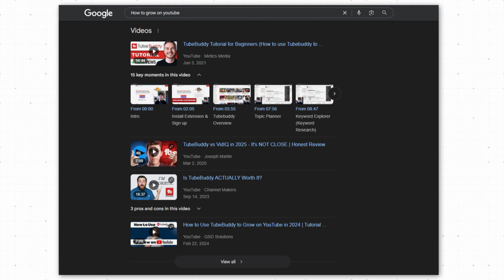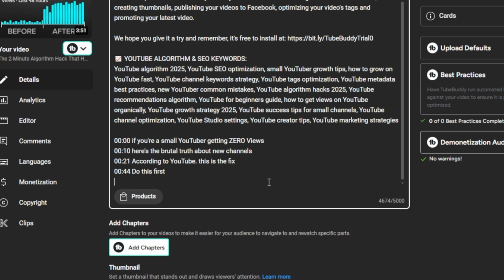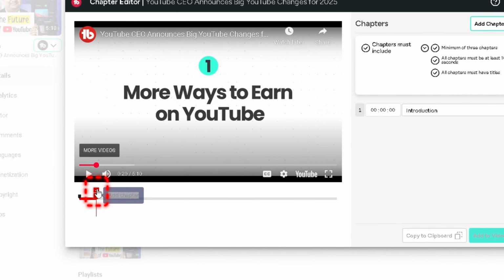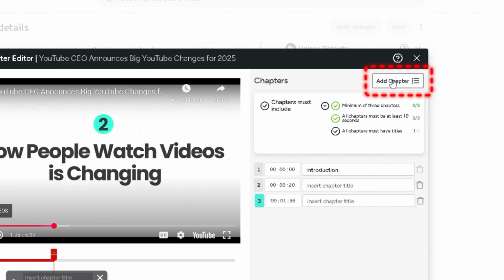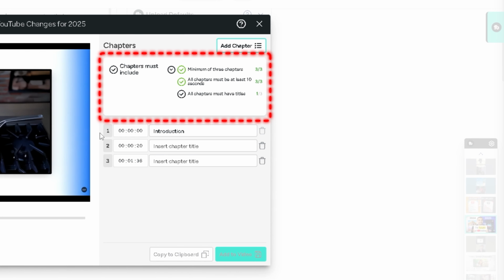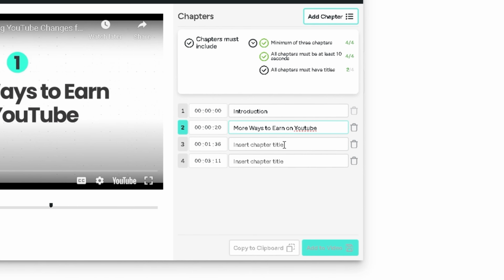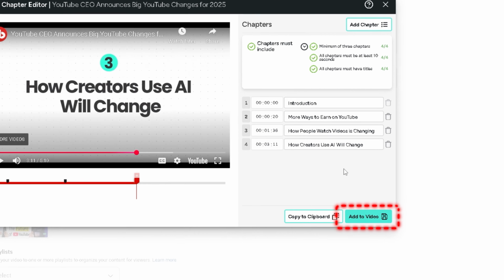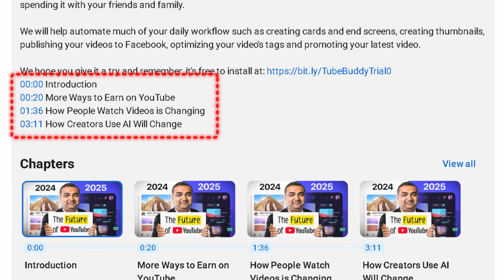Chapter Editor: Add YouTube Chapters Fast, Boost SEO, and Improve Viewer Experience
Unlock the power of YouTube Video Chapters and skyrocket your viewer engagement, average watch time, and SEO! In this tutorial, we show you how to use TubeBuddy’s Chapter Editor to add perfect, clickable timestamps in seconds—no more manual typing or formatting errors. Whether you’re a creator, marketer, or educator, mastering chapters will help your videos rank higher in search, appear as featured clips on Google, and deliver a seamless viewing experience.

⏩ Why Video Chapters Matter
• Jump-to-the-point navigation for viewers
• Higher audience retention and session time
• Increased discoverability through Google & YouTube search
• Better content organization for long tutorials, vlogs, and live replays

🛠️ TubeBuddy Chapter Editor Highlights
• One-click “Add Chapters” button inside YouTube Studio
• Drop chapters at exact moments with the playhead or “Add Chapter” shortcut
• Real-time timeline updates while you watch your video
• Built-in checks for YouTube’s chapter rules (start at 0:00, min 3 chapters, ≥10 s spacing, titles required)
• Keyword-rich chapter titles for maximum SEO impact
• Instantly copy the formatted timestamp list or auto-insert it into your description
• Edit, add, or delete chapters anytime—TubeBuddy keeps everything synced

🎬 Step-by-Step Rundown
 1. Open your video in YouTube Studio and click TubeBuddy ➜ Add Chapters.
 2. Play through the video, dropping chapter markers exactly where they belong.
 3. Watch as TubeBuddy validates every chapter against YouTube’s guidelines.
 4. Optimize titles with high-ranking keywords for extra search traffic.
 5. Copy the chapter list to a pinned comment or hit Add to Video for instant publishing.
 6. Revisit anytime to tweak your chapters—TubeBuddy updates the description automatically.

🚀 Ready to Boost Your Channel?
Install TubeBuddy free and try the Chapter Editor today to streamline your workflow, improve ranking signals, and keep viewers hooked.

• YouTube analytics deep dives
• Thumbnail A/B testing for higher CTR
• Advanced keyword research strategies
• Monetization & channel growth secrets